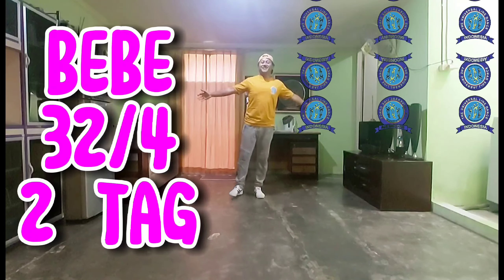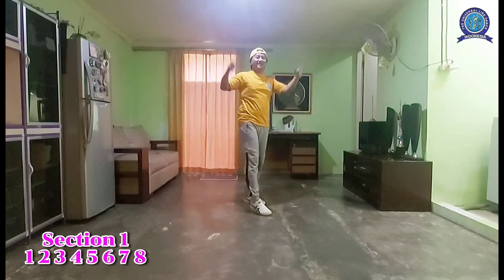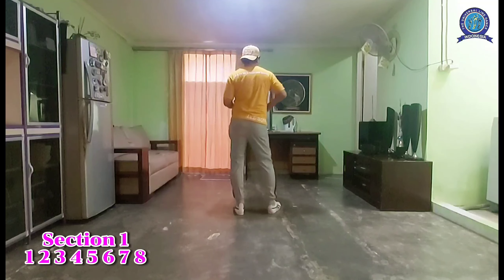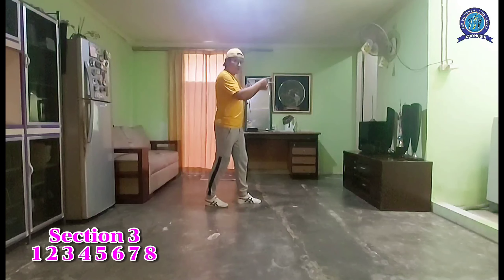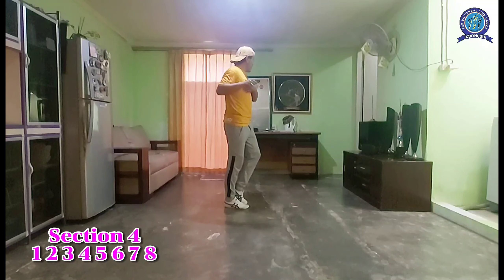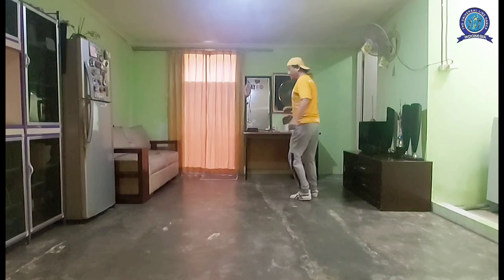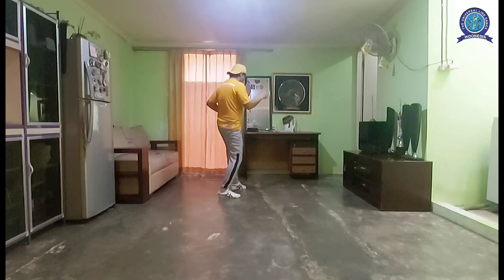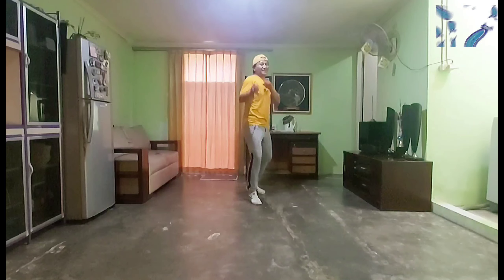BEBE || LiNe Dance ( Bachata ) for FUN 💙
BeBe
Choreographer : Andrico Yusran ( February 2022)
Count    : 32 Counts
Wall       : 4
Level     :  High Beginner
Restart  : On wall 2 after 16 counts

*Start dance after intro 32 counts (on lyrics)*

1. *SIDE  - CLOSE  - SIDE  - CLOSE TOUCH (bump) - FORWARD - LOCK CROSS TOUCH - BACK - CROSS TOUCH*

1-4     Step R side  , L close beside R  , R side ,  L close touch beside R with bump to L

5-8       L forward - R lock cross touch behind L , R back , L lock cross touch over R

2. *FORWARD - 1/4 TURN L - SIDE - CLOSE TOUCH (bump) - FORWARD - PIVOT 1/2 TURN R - FORWARD*

1-4     Step L forward , R forward 1/4 turn to L , L to side , R close touch beside L with bump to R

5-8     R forward , L forward , 1/2 turn to R in place , L forward

*( Restart Here on wall 2 weight on L )*

3.  *WALK FORWARD (R-L-R) - CLOSE TOUCH  (bump) - BACK DIAGONAL - CLOSE TOUCH (bump) - BACK DIAGONAL - CLOSE TOUCH (bump)*

1-4    Step walk forward R - L - R  , L close touch beside R with bump to L

5-8    L back diagonal to L , R close touch beside L with bump to R , R back diagonal to R , L close touch beside R with bump to L

4.  *ROLLING VINE FULL TURN TO L - SIDE ( hip roll ) - SIDE ( hip roll ) - CLOSE TOUCH*

1-4     Step L 1/4 turn to L  , R 1/4 turn to L , L  1/2 turn to L ( 3.00 ) , R close touch beside L with bump to R

5-8       Making R to side , with back hip roll from L to R , Back Hip Roll from R to L , R close touch beside L with bump to R

*TAG 4 COUNTS*

*ROCKING CHAIR ( bachata )*

1-4  Step R forward with Bump sway , L in place , R back , L in place

DanCiNG wiTH YoUR HeaRT 💞

This video was created for educational and insprational purposes only. No Monetary gain has been acquired by using this video track